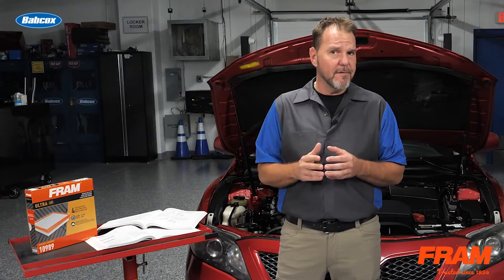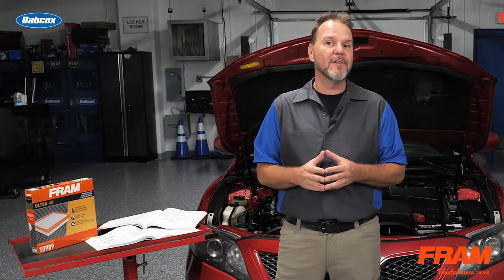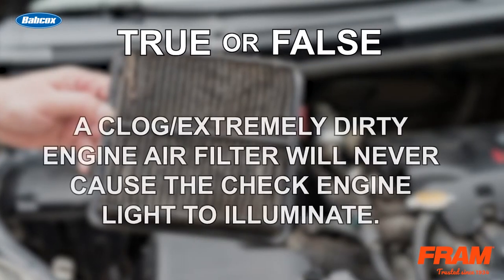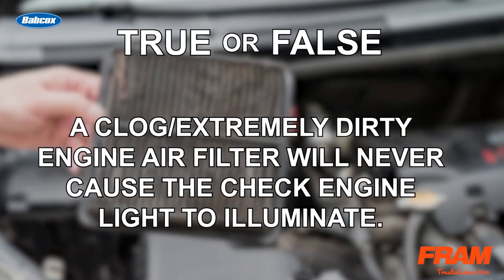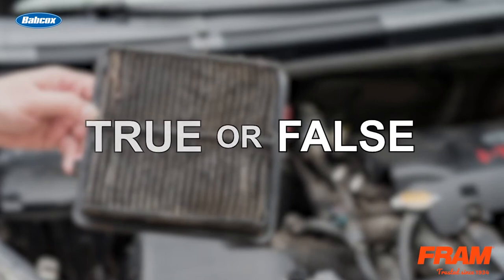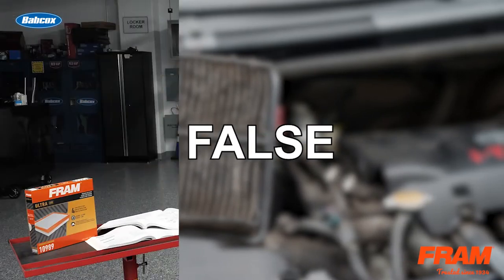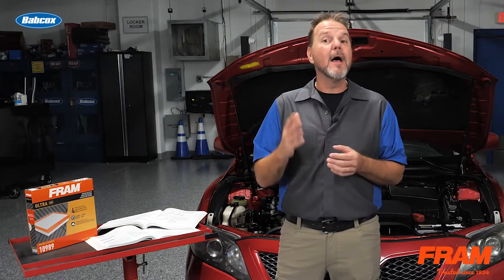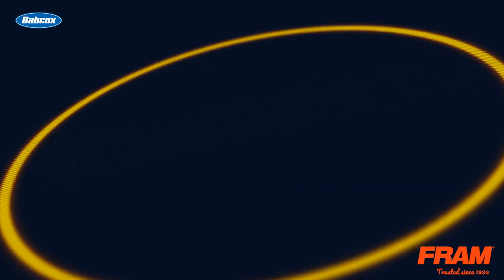ASE Test Prep: Tricky True Or False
Just one word is all it takes to change the entire meaning of a question.